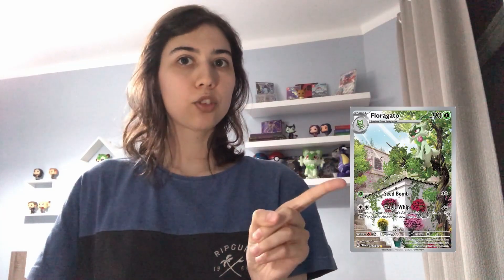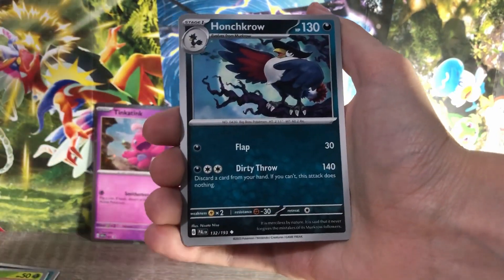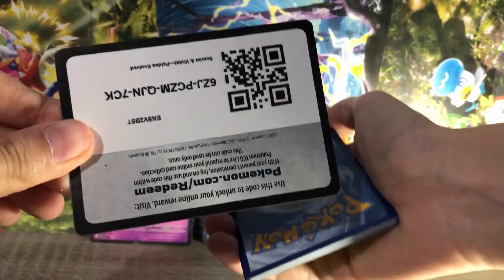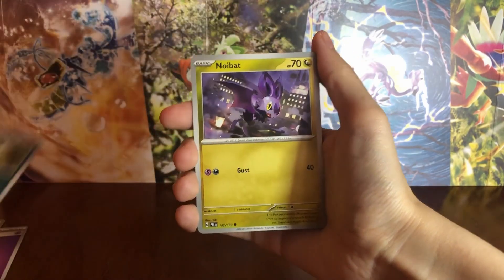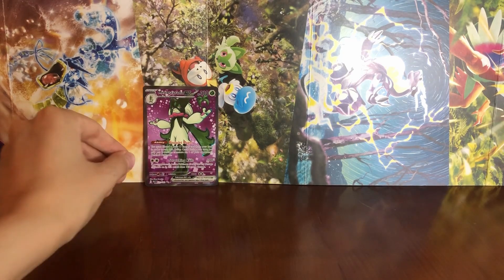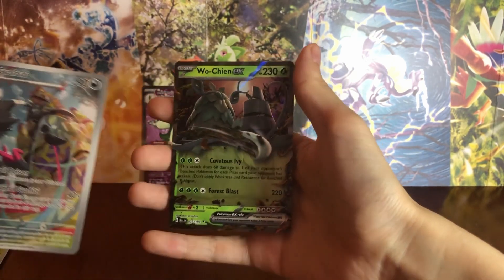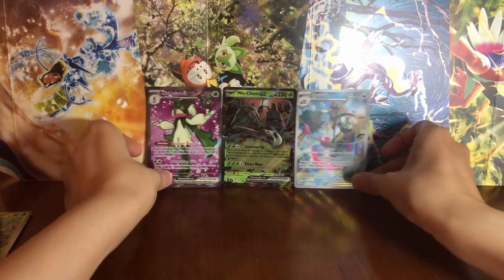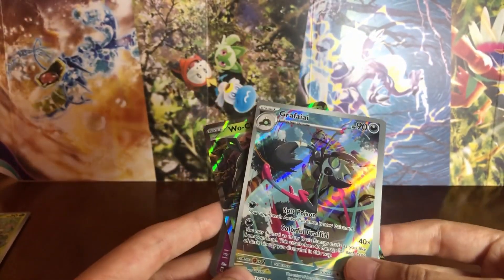ValiantPlays opens her first Paldea Evolved packs! SOME LUCKY PULLS!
Finally got my hands on some Paldea Evolved goodies! Here's how it went!